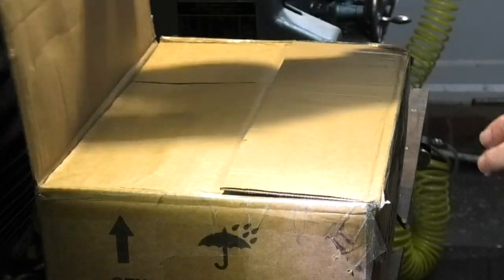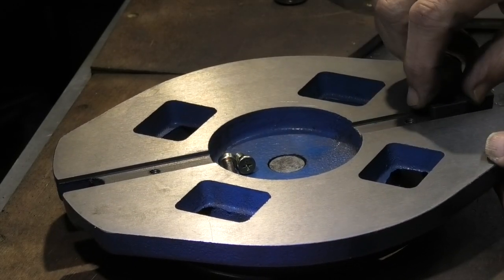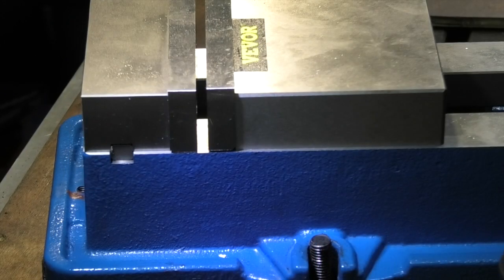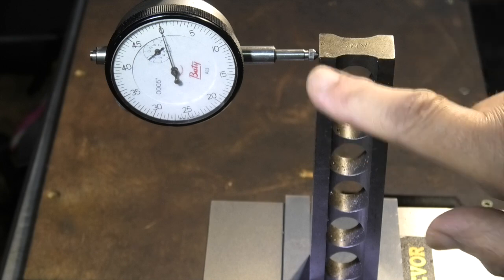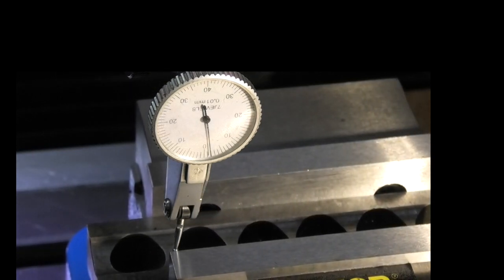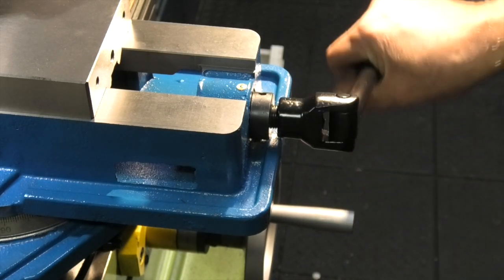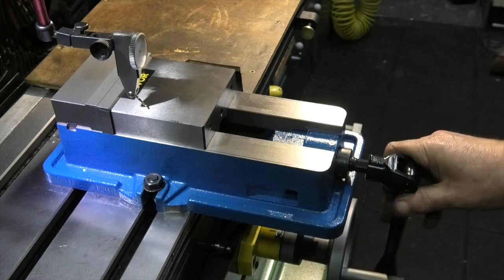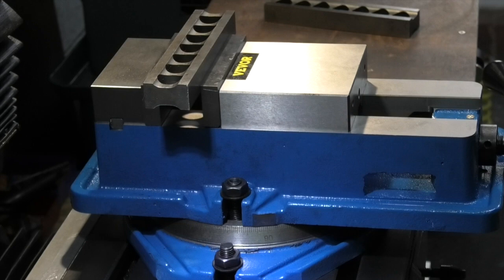machine vice from Vevor a 4" machine vice with swivel base and handle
I test the vice for jaw runout and jaw lift. The vice is ground on all major faces and the quality has improved over the past year. I find a couple of minor faults with it, but nothing you can't correct.
This vice costs less than my standard machine vice and is more accurate.

Details
Vevor Canada see the site visit Vevor UK